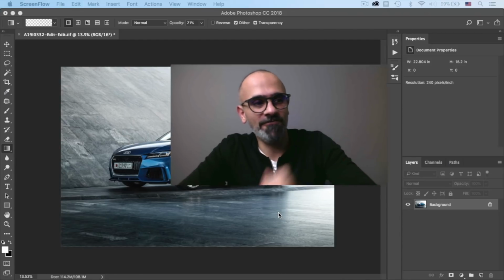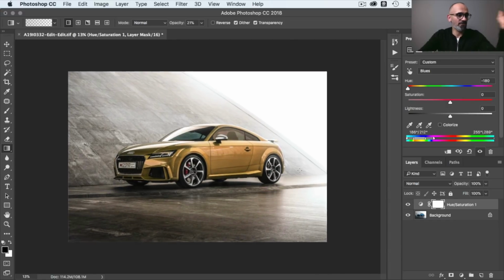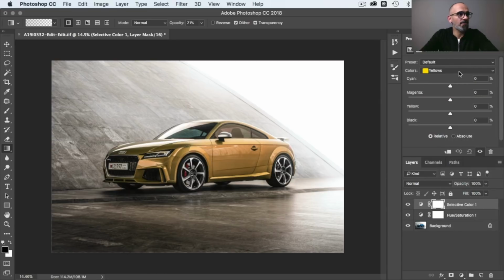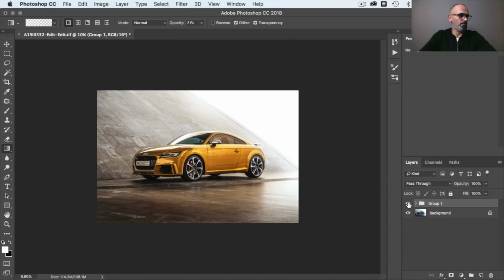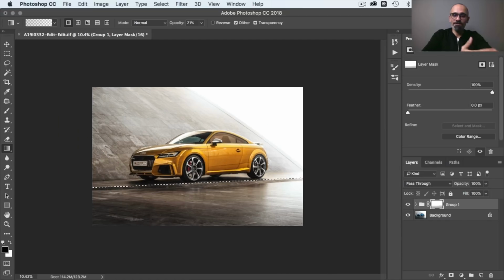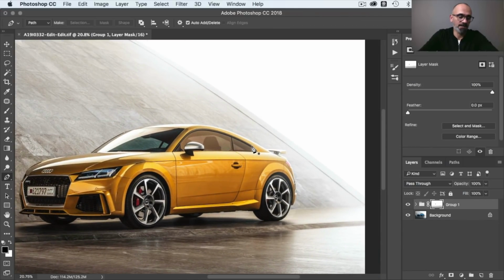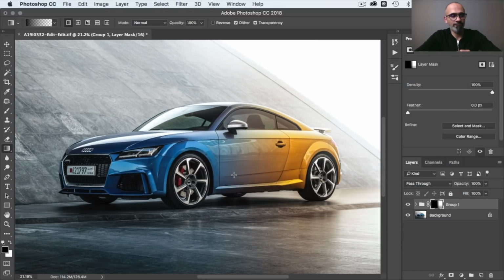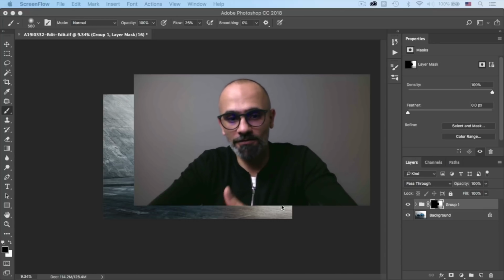Change the Color of a Car in Photoshop (Fast & Easy)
Here is a quick and easy way to change the color of a car in Adobe Photoshop, I will also be showing you two cool effects that you can play around with to either create color transition from one side of the car or just color single parts of the car in Photoshop. Enjoy!